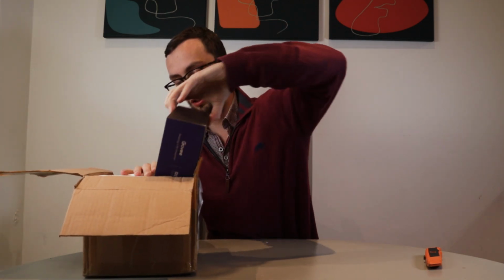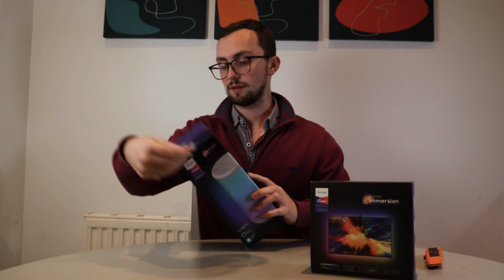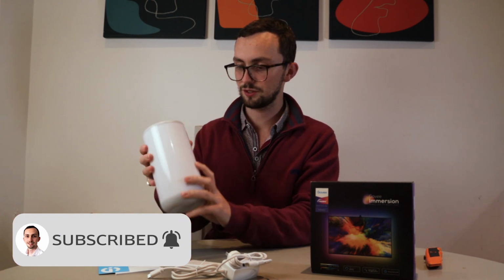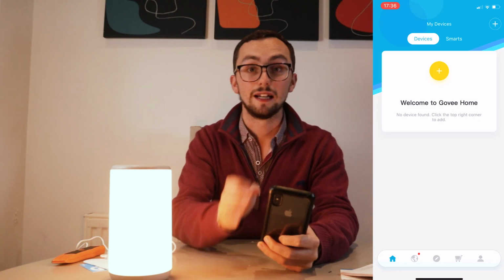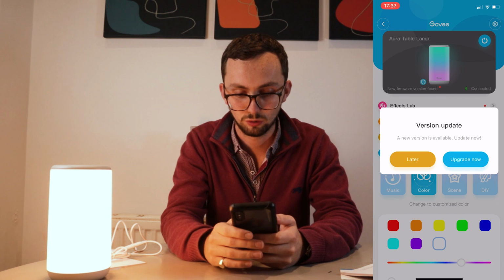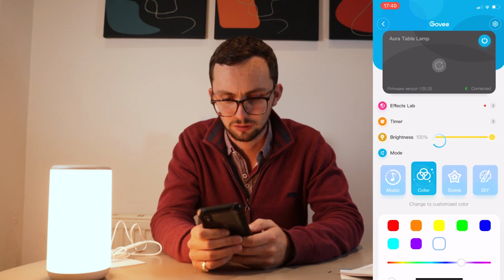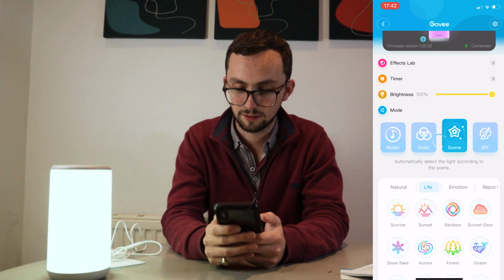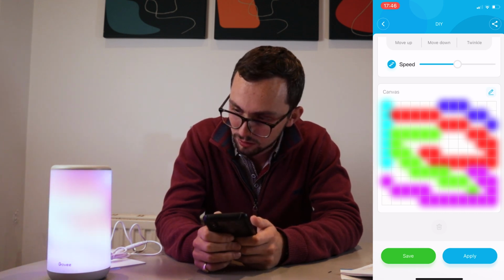Don't Buy Govee before watching! TV Immersion and Aura Table Lamp Review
Don't buy Govee before watching this!

In this video I’m unboxing and reviewing the Govee Aura table lamp, and the Govee Immersion TV backlight system

Intro: 0:00
Unboxing: 0:32
Immersion TV: 2:28
Aura Table lamp Setup: 3:53
Review: 8:00

64GB San-Disk

▼ Amazon Products

▼ Camera Gear

64GB San-Disk

▼ DJI Products